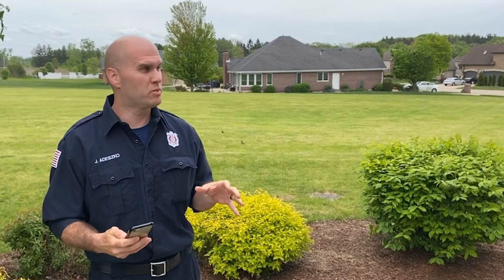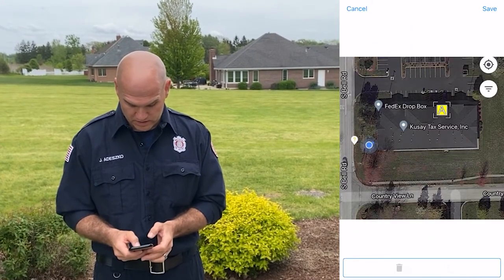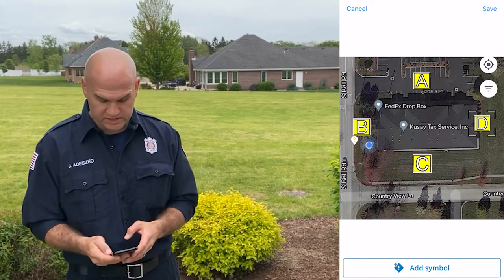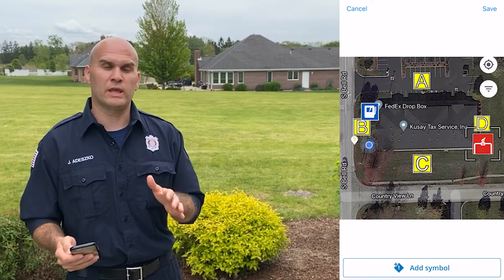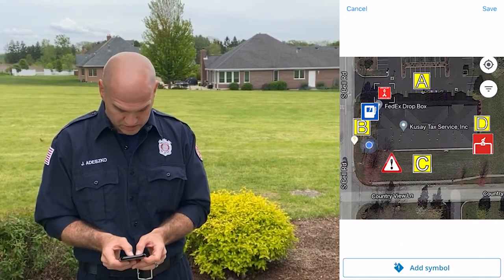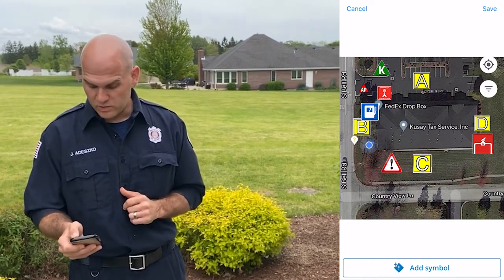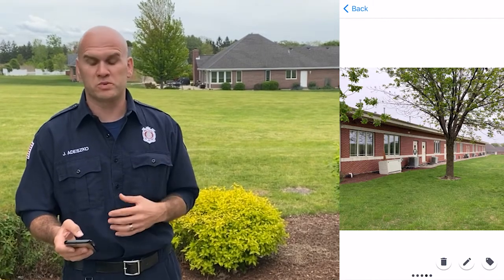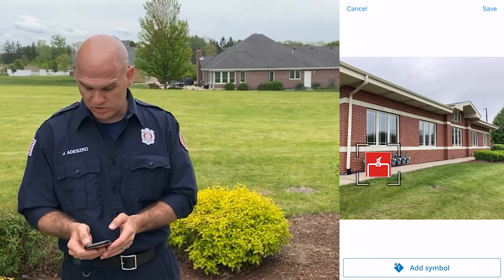Pre-Planning Academy | One Building, Multiple Addresses, Basic | Mobile | Part 3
In this training video Firefighter Jacob Adeszko shows how to add annotations to the aerial view photo to give first-in responders at-a-glance situational awareness. He explains how to add ABCD-side annotations, utility shutoffs, alarm panel, Knox box location, sprinkler system, and hazards. Then, he adds annotations to the ABCD-side photos as well using the FlowMSP mobile app.